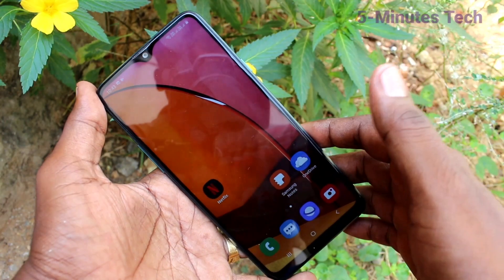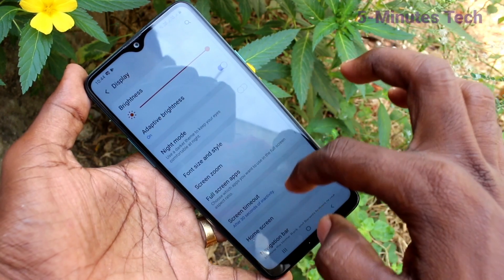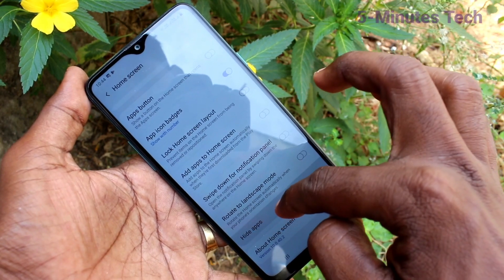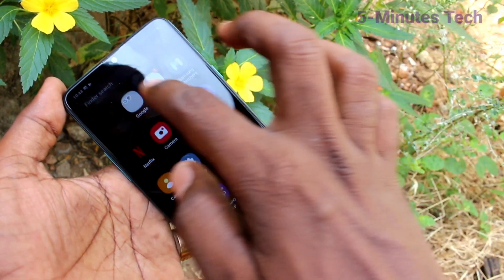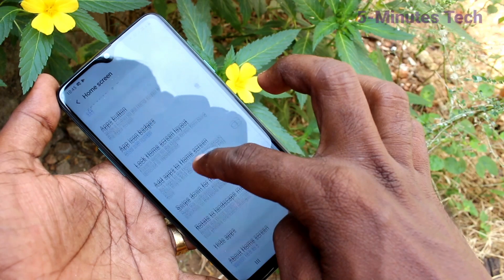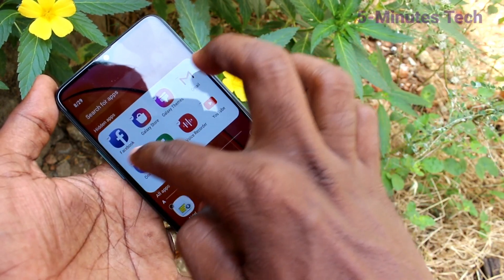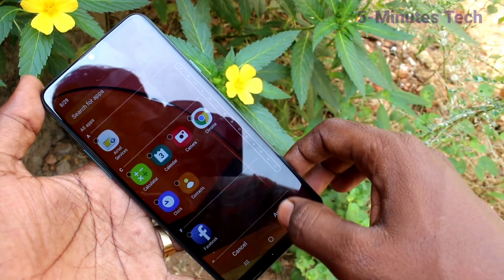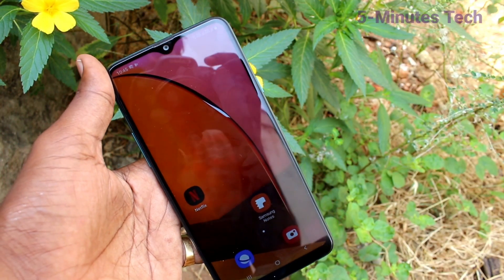How to hide home screen apps in Samsung Galaxy A20s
Samsung Galaxy A20s home screen apps hide settings: Learn here how to hide home screen apps in Samsung Galaxy A20s smartphone